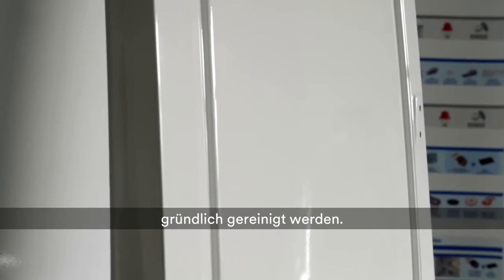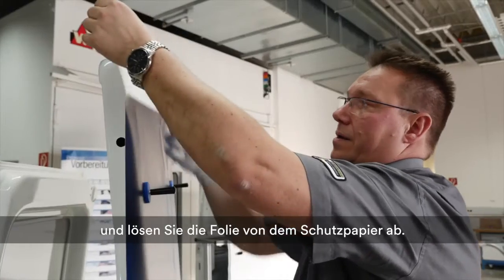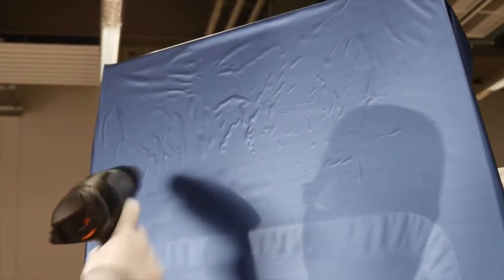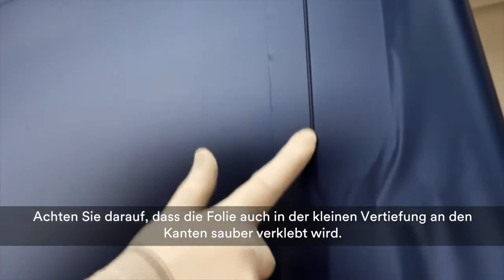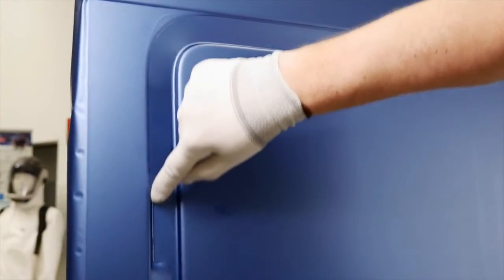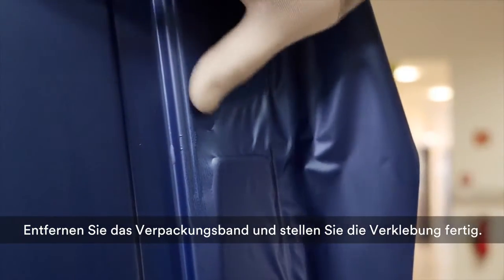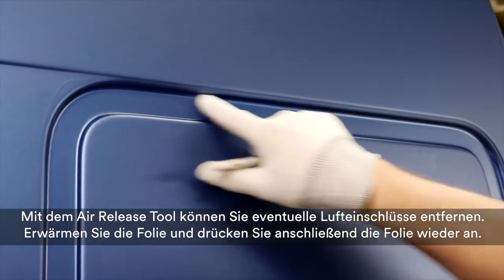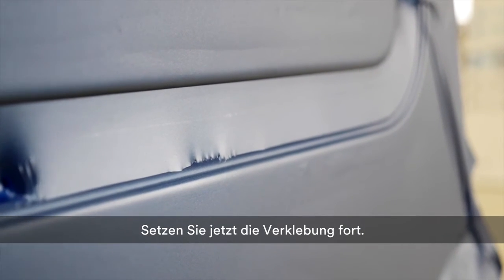U-Recess Application of 3M™ Wrap Film Series 1380